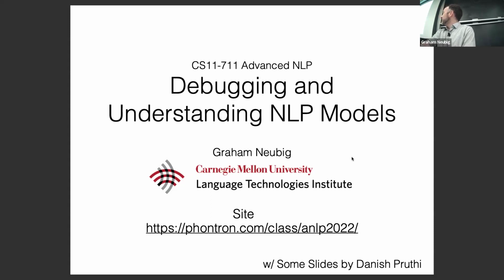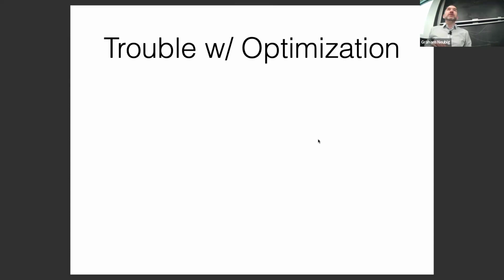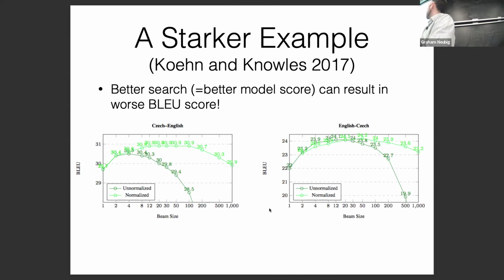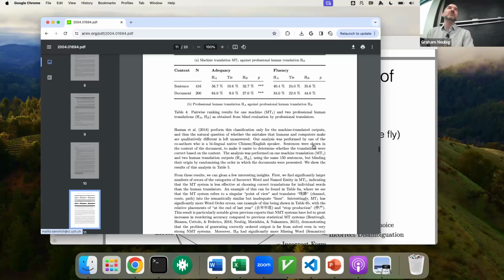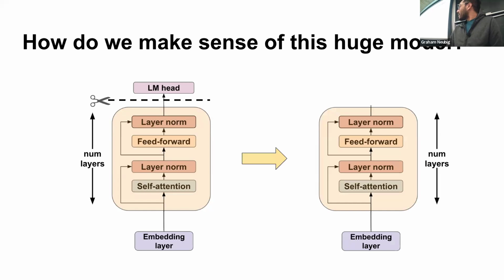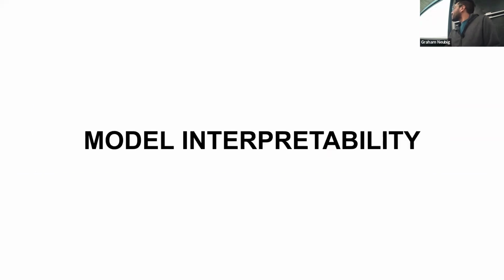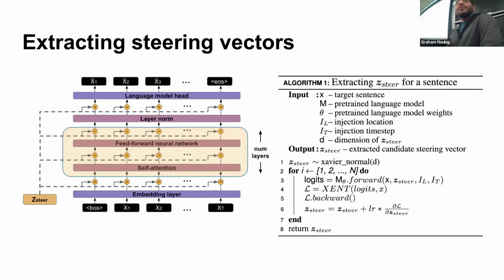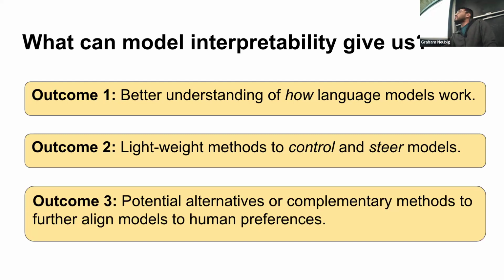CMU Advanced NLP 2024 (13): Debugging and Interpretation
This lecture (by Graham Neubig and Nishant Subramani) for CMU CS 11-711, Advanced NLP (Spring 2024) covers:

* Neural NLP model debugging methods
* Model interpretability: probing, mechanistic interpretability, and steering vectors